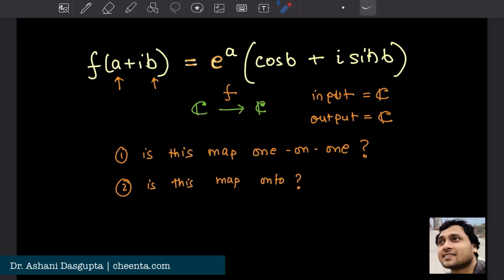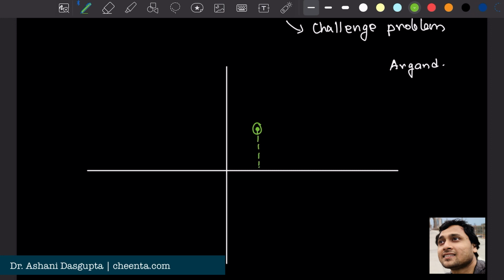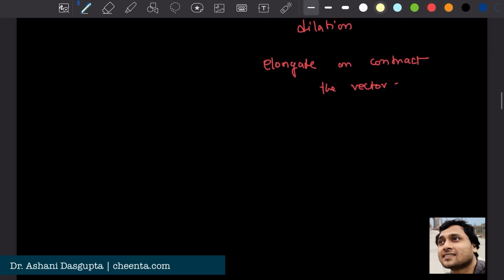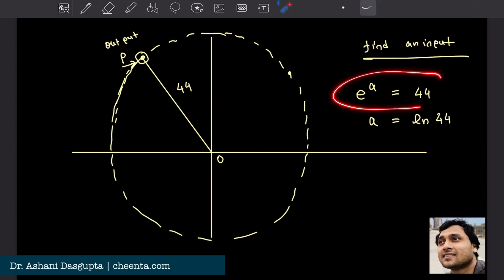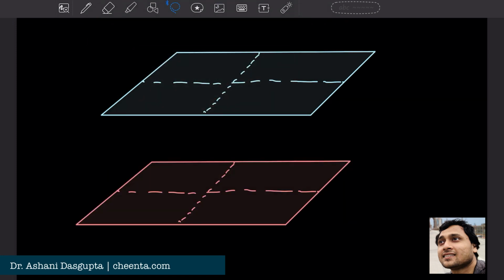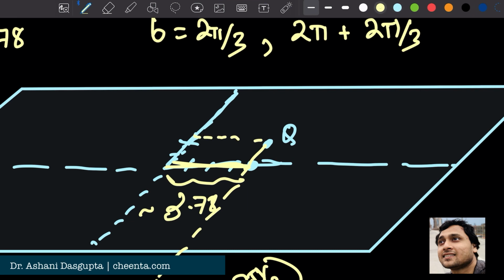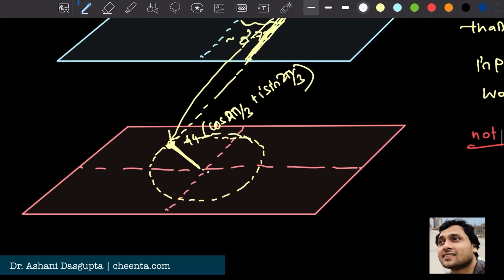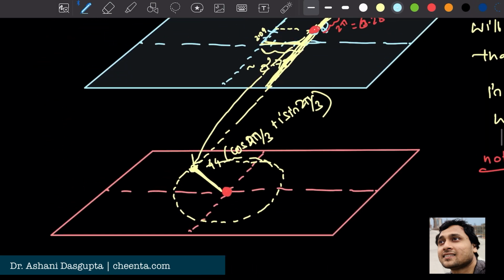How to Analyze Maps from Complex Plane to Complex Plane | ISI BStat BMath 2023 Objective Problem 24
Join cheenta.com for outstanding programs in Math Olympiad, IOQM, AMC 8, 10, 12 and ISI-CMI Entrance program.